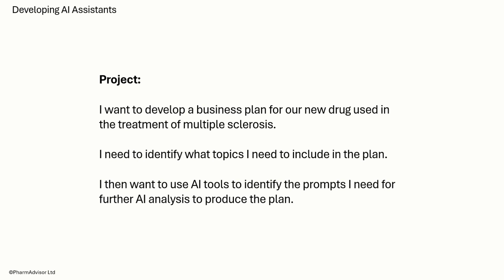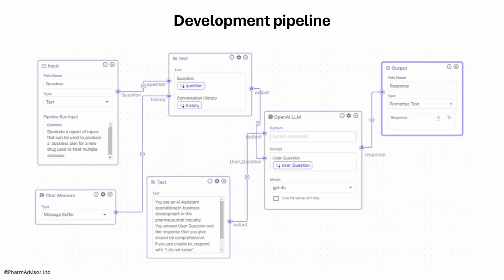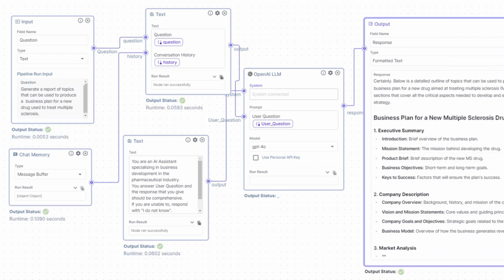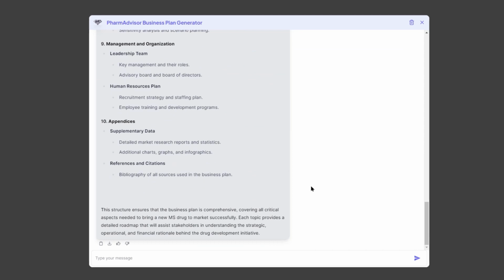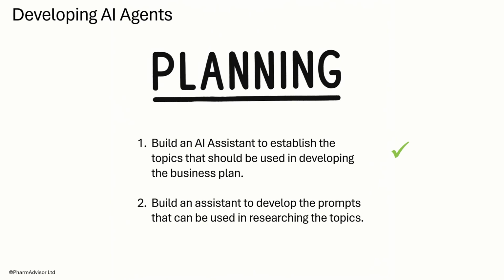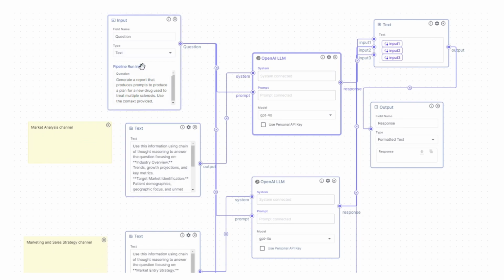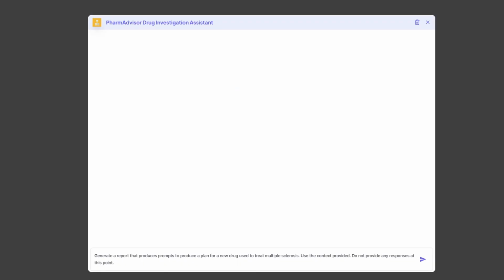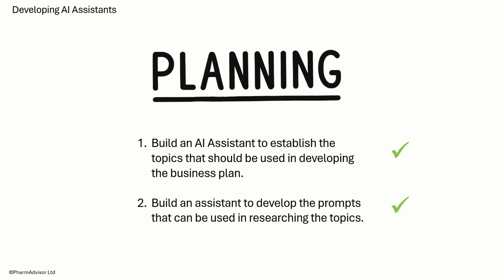Developing AI Assistants - A step-by-step example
In this video we demonstrate how we can build an AI Assistant that helps produce a business plan.